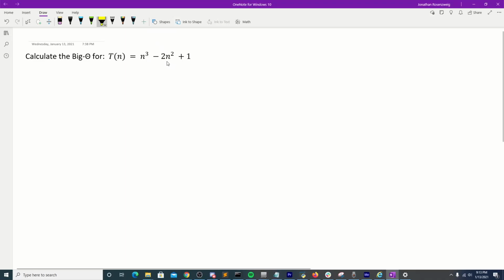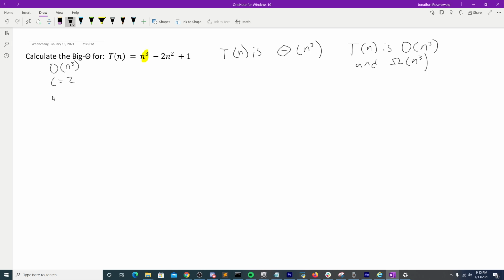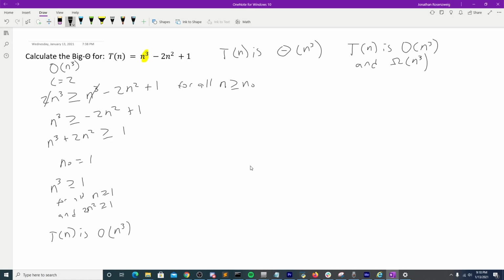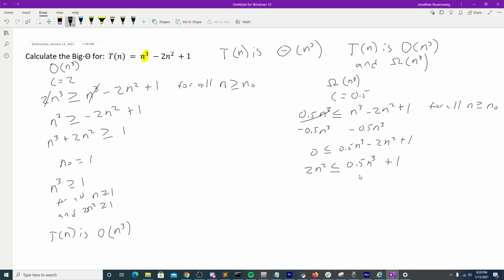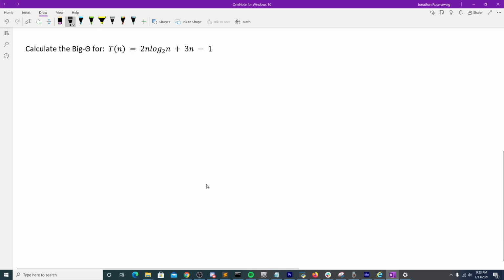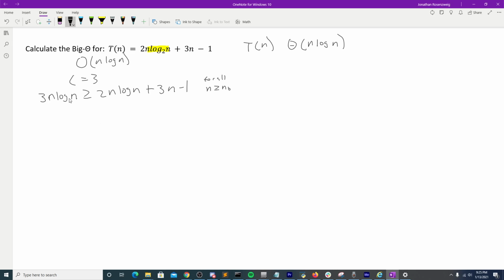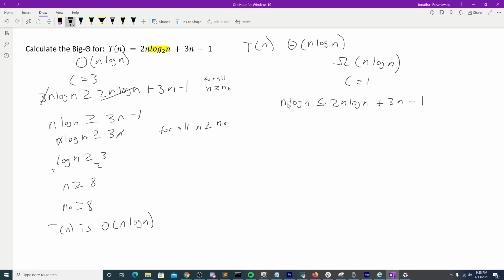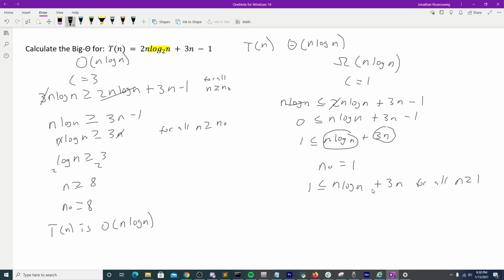Big Theta Complexity Examples